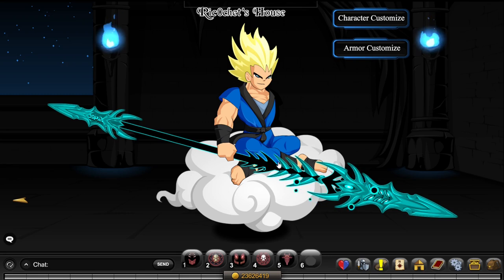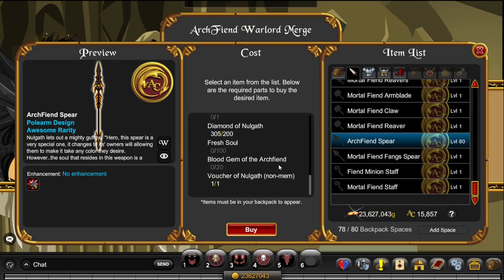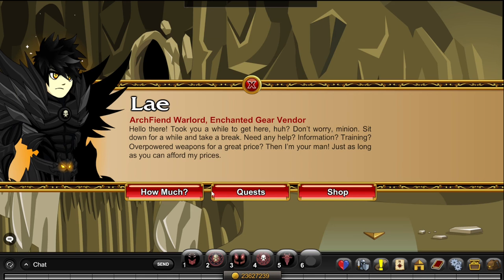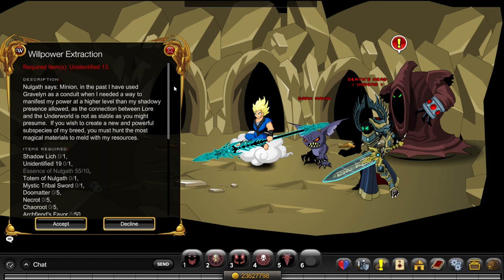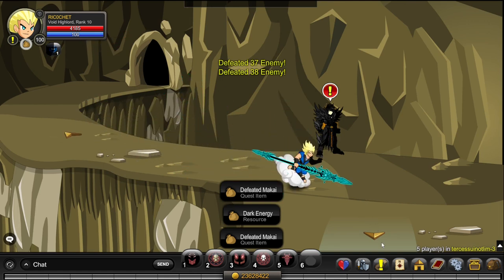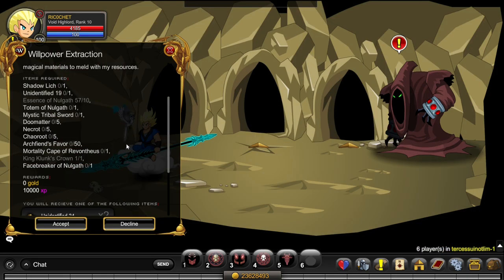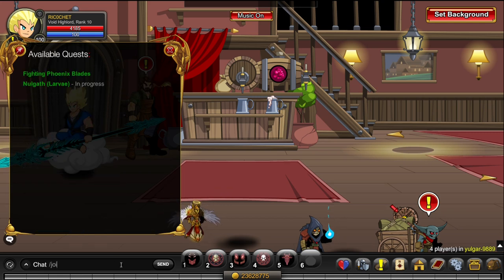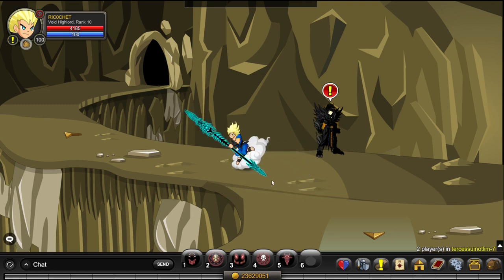AQW How to Get Archfiend Spear +30% Damage Boost To All Monsters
This is a guide on how to get the archfiend damage boosting weapon! Now you can have the Ricochet Signature weapon lol

Chapters:
00:00 Intro
00:23 Finding Lae
00:42 Non Mem Voucher of Nulgath
01:31 BloodGem of Nulgath
02:54 Fresh Souls + Uni 36
03:29 Diamonds of Nulgath
03:56 Uni 34
07:34 Facebreaker of Nulgath
09:56 Archfiend Enchanted Orbs and merging